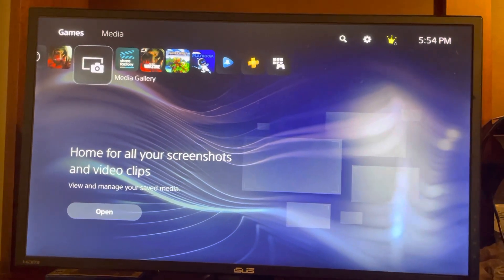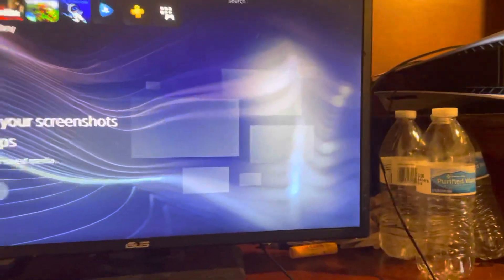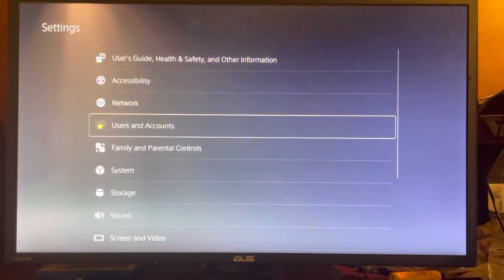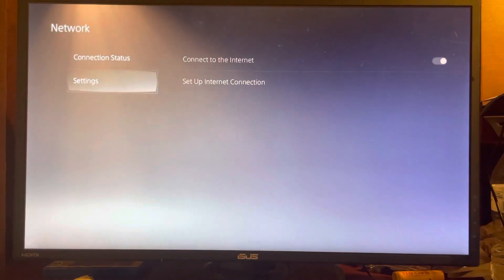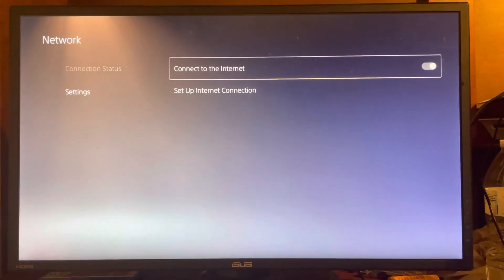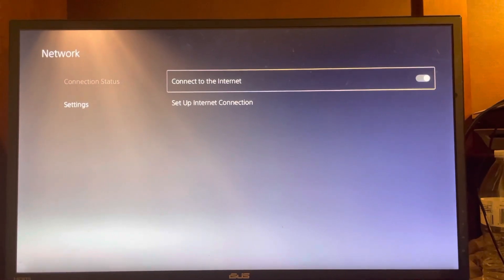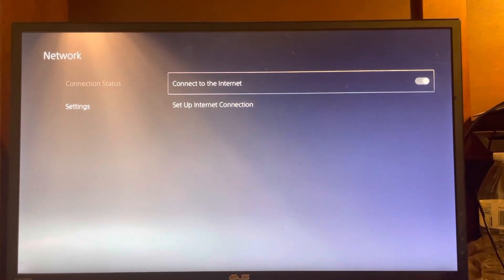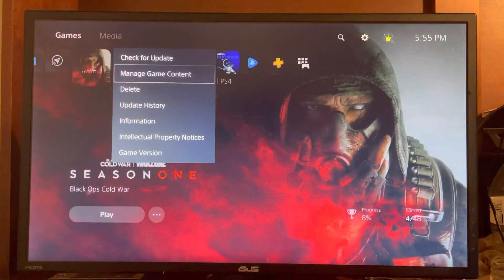PS5: How to Fix Error Code CE-107863-5 “Something Went Wrong”